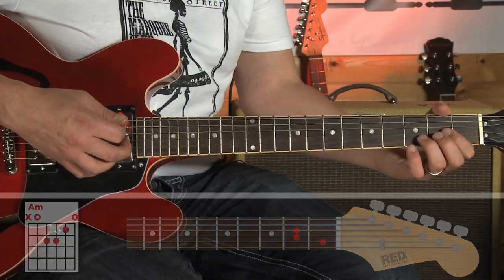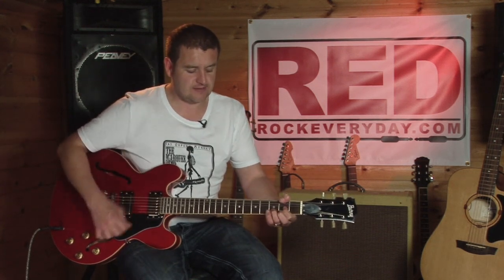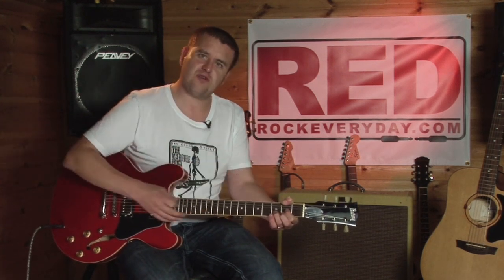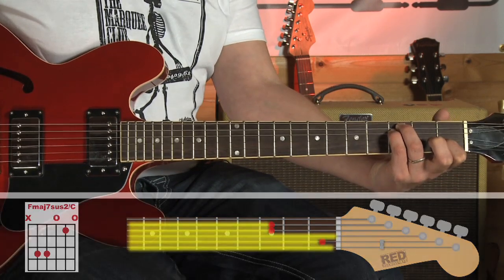How to play - The Pretender - Foo Fighters - verse - guitar lessons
Learn how how to play the verse  from The Pretender by the Foo Fighters on guitar!

For a Skype lesson with me, go go to contact, drop me a line and we can sort a session.

Dave Grohl first showcased the song, which had the working title "Silver Heart", during pre-production of Echoes, Silence, Patience & Grace, but the song did not see much development. According to producer Gil Norton, "The chorus was there, but the verse and the middle hadn't been written. Not to mention the song was much slower." During a ten day break from recordings in April 2007, Grohl listened to the the monitor mixes and thought that the record needed another uptempo song, so he spent his time developing "Silver Heart". The band then recorded a demo for "The Pretender", which Norton approved, leading to the song getting a proper recording the following day.[4]
Grohl described "The Pretender" as "a stomping Foo Fighters uptempo song, with a little bit of Chuck Berry in it."[5] The song showcases the shifting dynamics which Grohl wanted to employ on Echoes, Silence, Patience & Grace, starting with a very stripped-down introduction, featuring Grohl on guitar and vocals along with a small string section. Then comes an escalating hard rock sound, interrupted by breakdowns and escalations in the bridge, including a repeat of the intro. Mixing engineer Rich Costey stated that making all these dynamics work, as well as balancing the instruments, as Grohl and drummer Taylor Hawkins always want more focus on their instruments. The amount of guitar overdubs also worried Costey - "The guitars on 'The Pretender' are quite full on, with countermelodies and so forth, and they all tend to be in the same range, so it gets quite dense. The challenge of this type of mix is to retain the power of the track, yet define a space for everything. Handling the guitar balance was a slight chore, and in comparison the drums and vocals were quite easy."[6]
[edit]Meaning
In a 2007 interview with XFM, frontman Dave Grohl stopped short of explaining the meaning behind "The Pretender", but alluded its roots go to current political unrest. Grohl noted,
"That's the thing with lyrics, you never want to give away specifics, because it's nice for people to have their own idea or interpretation of the song. But, you know, everyone's been fucked over before and I think a lot of people feel fucked over right now and they're not getting what they were promised, and so something to do with that."[7]
Grohl also told XFM "The Pretender" was not initially planned for the album and happened really quickly.
"That song didn't happen until later on in the session. We didn't go into making the record with that song and it happened after we recorded a lot of stuff. Up until that point, I didn't know if we had a good opening song or not. So after we recorded it, I thought, 'oh this is perfect, we have the song to open the record,' and it just became everybody's favorite song. ... It's the type of song that I look forward to opening shows with and it came together really easily. We put that song together in, I don't know, a day, whereas a lot of the other songs we worked on for weeks."